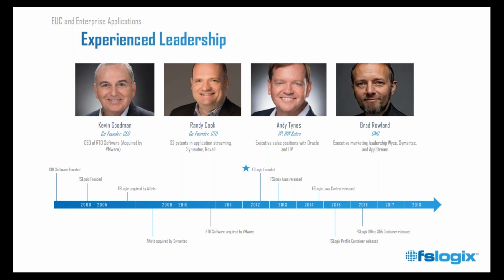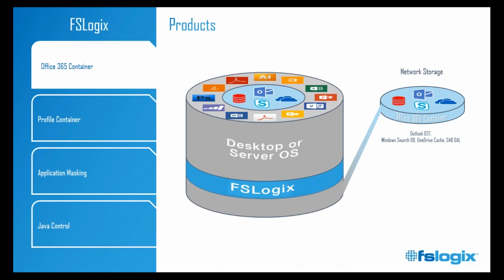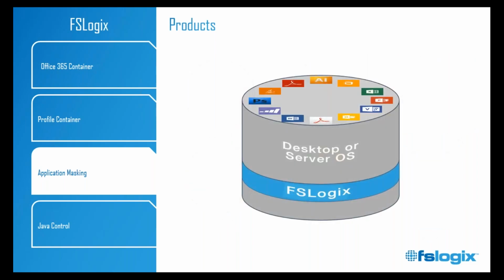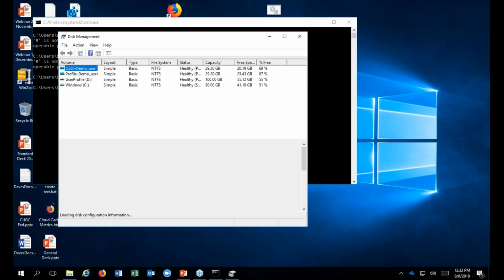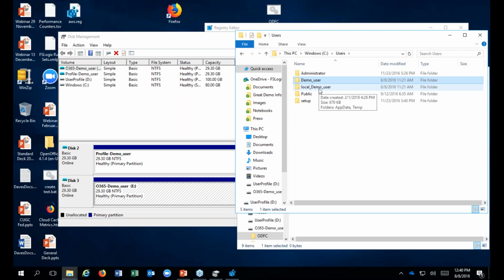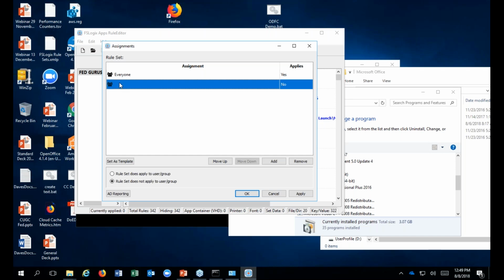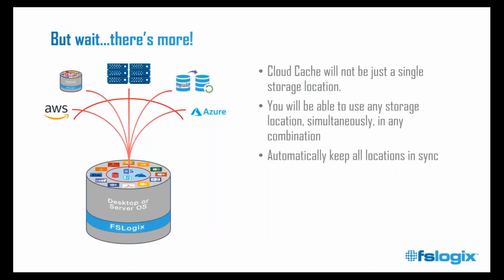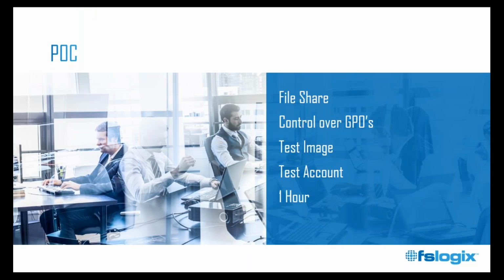FSLogix Achitecting for the End User 8 5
Solutions Architect and product champion David Young gives a live demo of FSLogix Apps and an overview of the latest release of FSLogix Apps featuring Roaming XenApp Email Search and OneDrive App along with Skype for Business Global Address List, Device Based Licensing and Cloud Cache. Learn how enterprises are using FSLogix to enable non-persistent VDI, high performance email, Office 365, Email Search on XenApp, OneDrive for Business, OneNote, Skype for Business and mission critical line of business applications, sub 15 second logons, massive reduction of gold images, silo elimination and more!